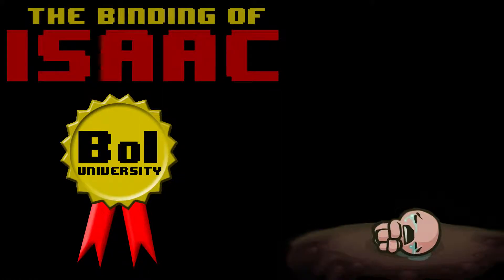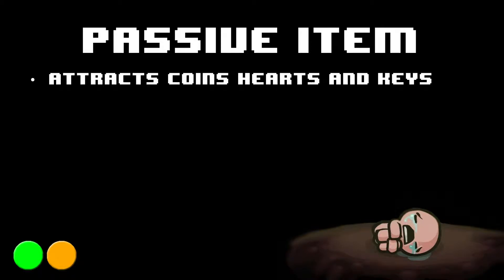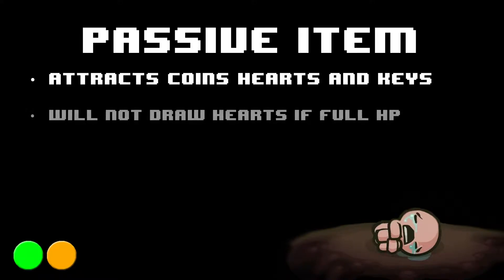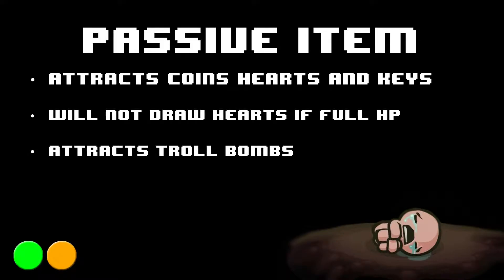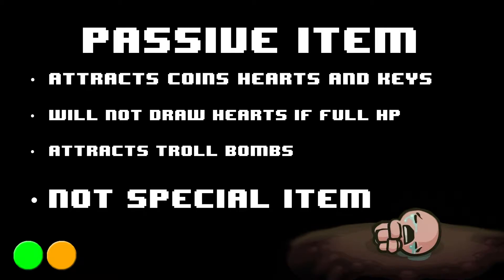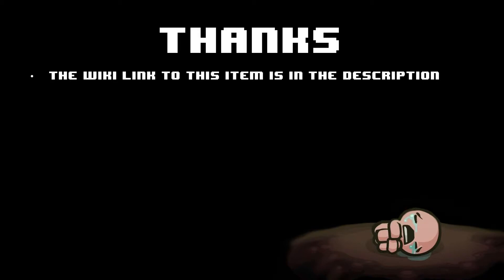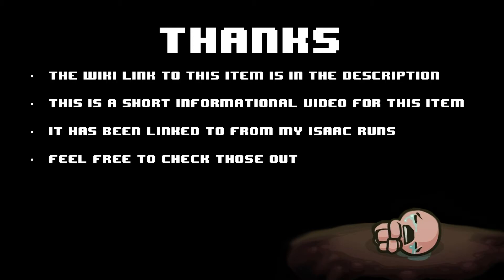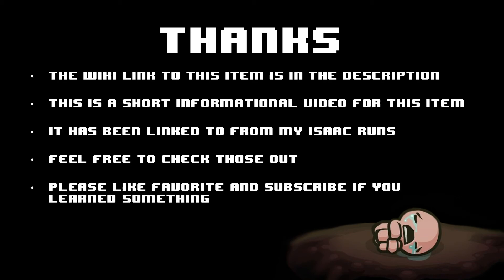BoIU - Quick Guide - Magneto